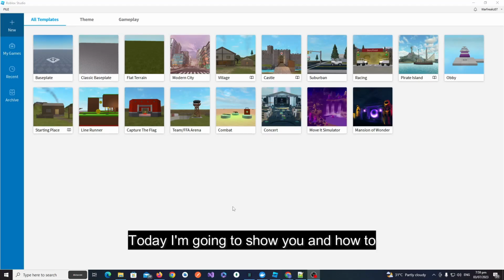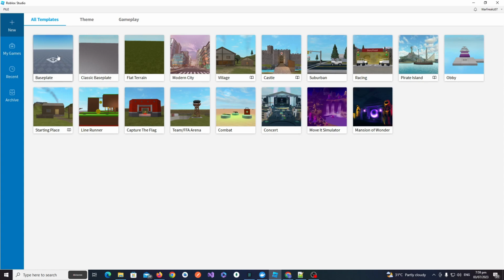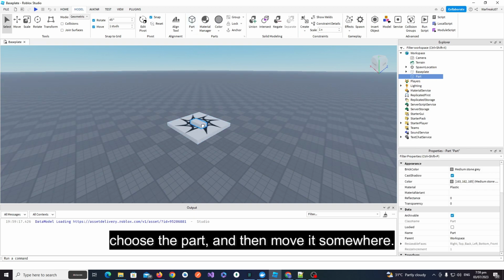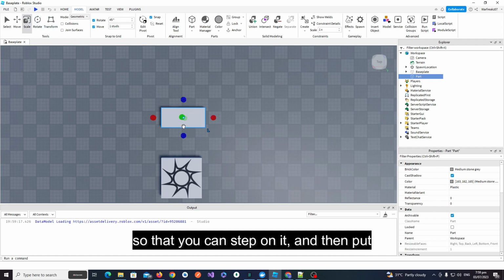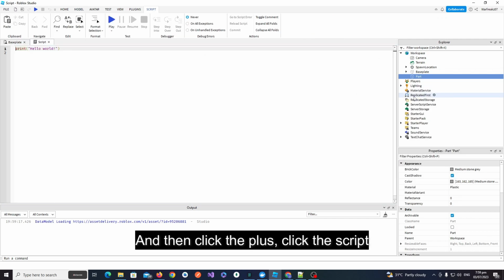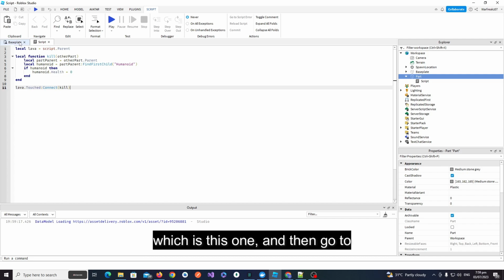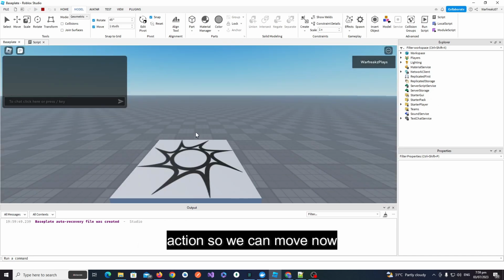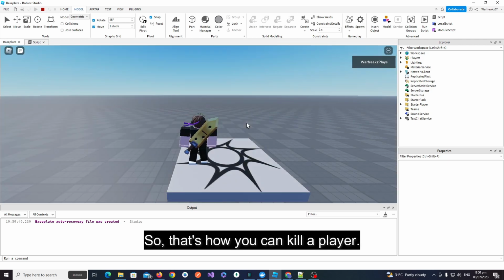Create a basic kill part in Roblox(2023)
Create a basic kill part in Roblox in 2023. In this Roblox tutorial, we will walk you through the process of creating a basic kill part for your game. A kill part is an essential component of many games, allowing players to eliminate each other or NPCs. By following this step-by-step guide, you will learn how to script a kill part and add exciting gameplay elements to your Roblox experience